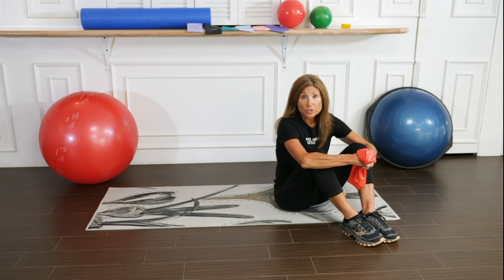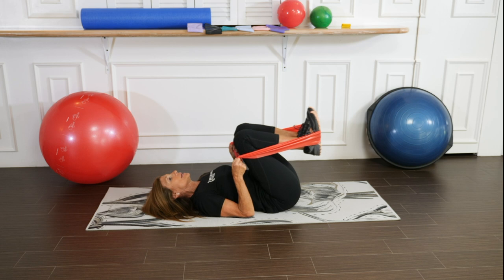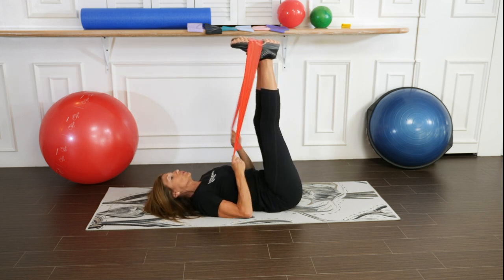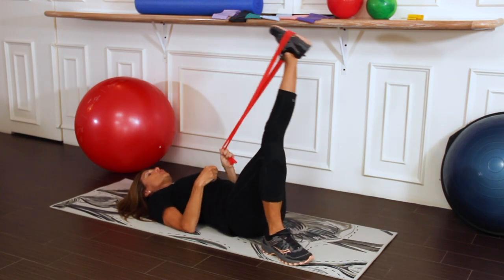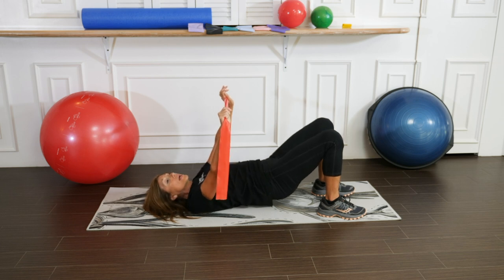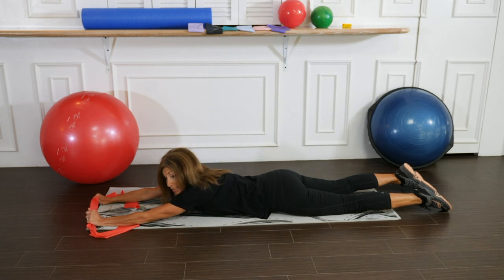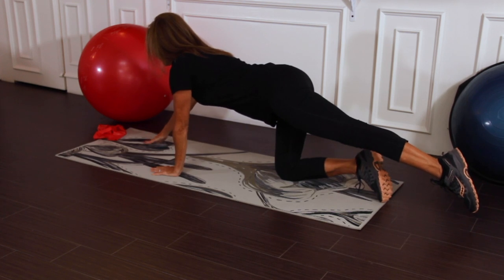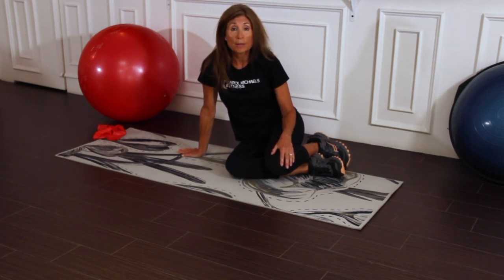Exercises for Osteoporosis - Safe Abdominal and Spine Strengthening for Osteoporosis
These exercises are safe for osteoporosis and will help you to strengthen the muscles around the spine and your core. This class uses resistance tubing and flat bands which can purchased at a variety of retailers. Perform the exercises after receiving medical clearance.  Some of the exercises may need to be modified for your unique health issues.

Carol has produced videos, authored books, has a robust blog and has been featured in numerous articles. She also conducts in-person training sessions in the New York Tri-State area and in Palm Beach, Florida.  for information on health issues and zoom training sessions.